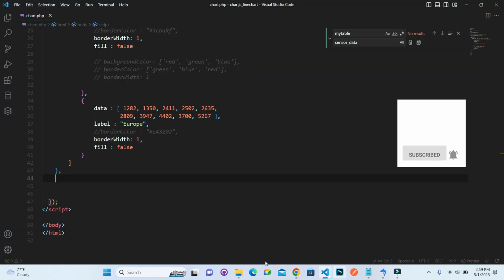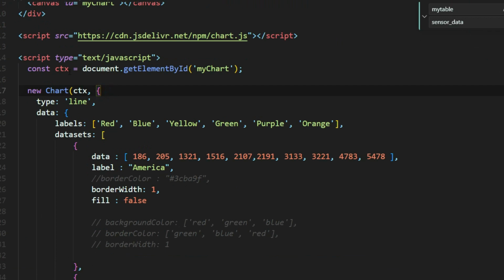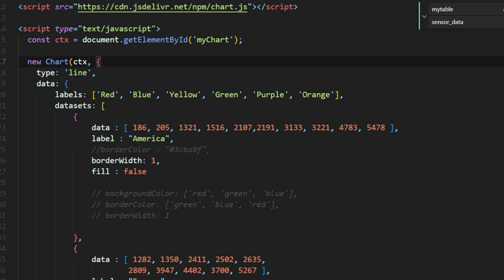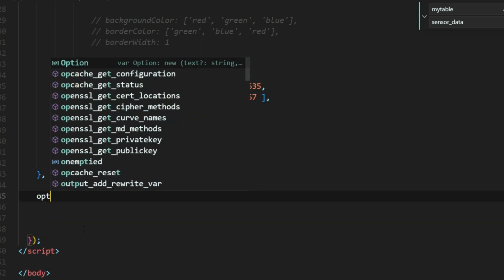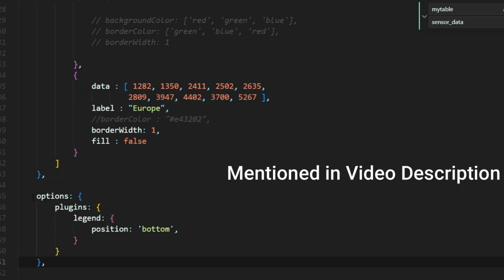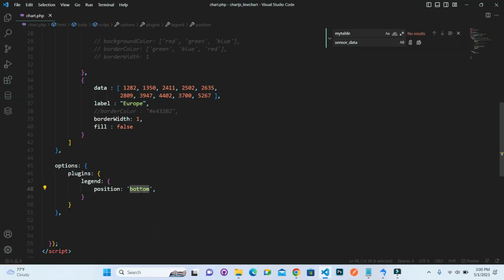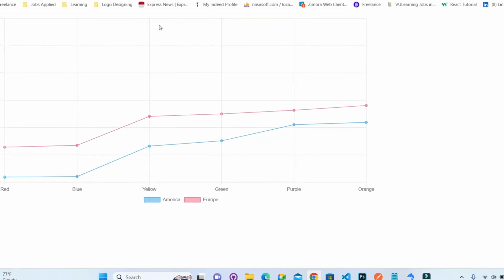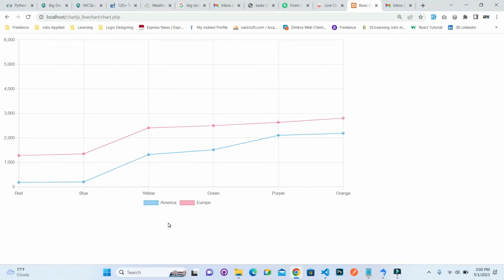Charts | Moving Legends to Bottom | Change position of Legends to Bottom